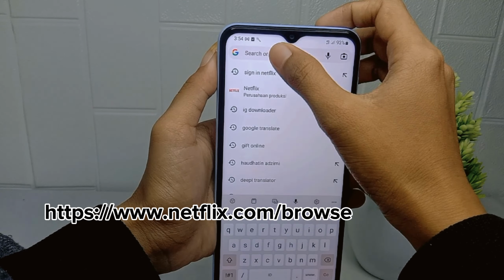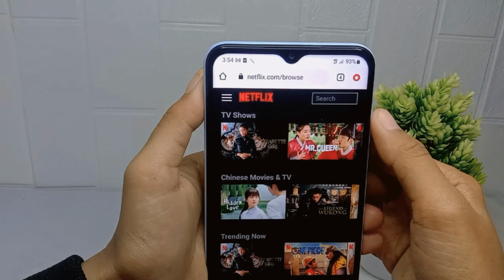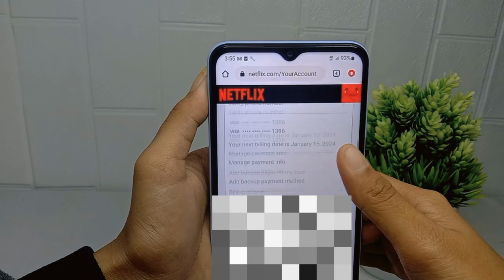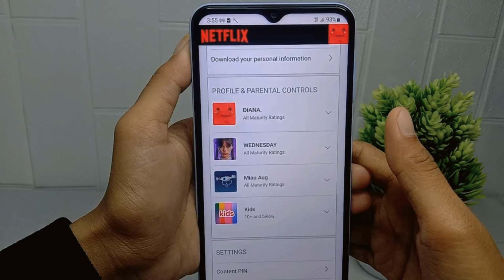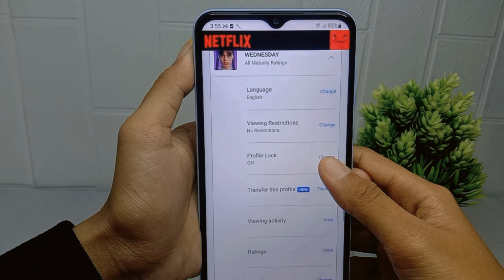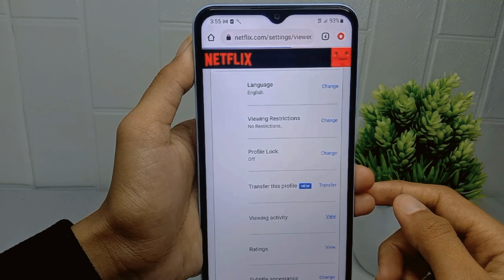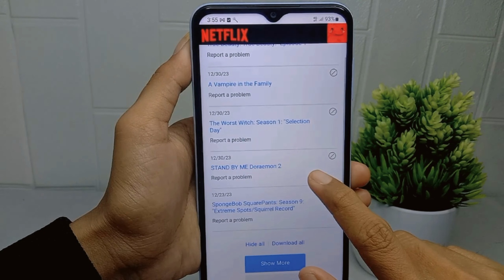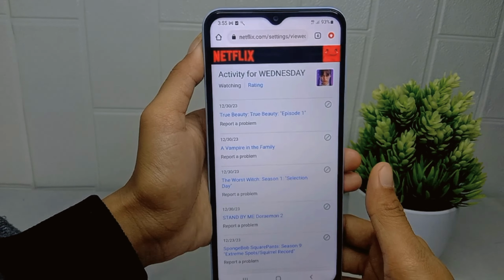How To View Watch History On Netflix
This tutorial deals with search:
how to view watch history netflix
how to see watch history on netflix
netflix watch history.